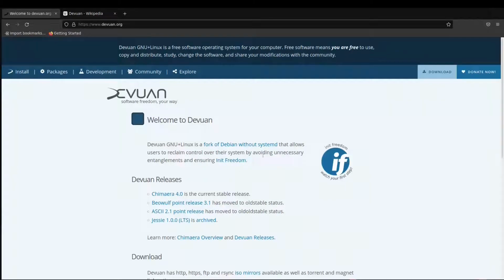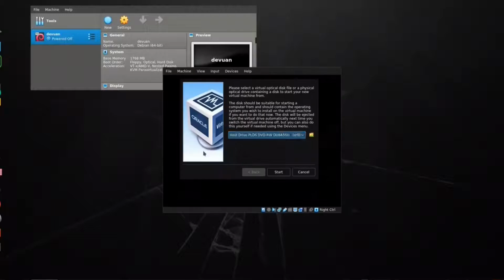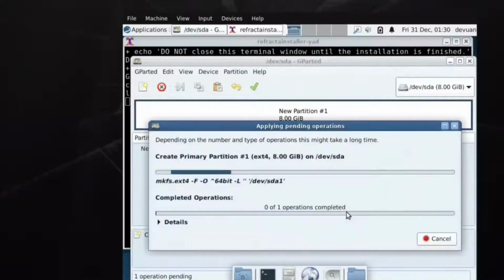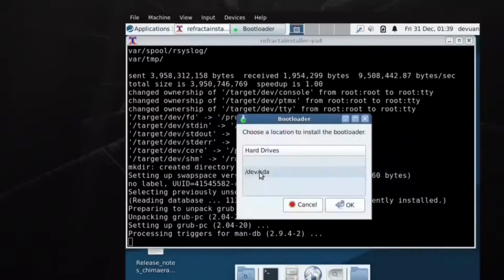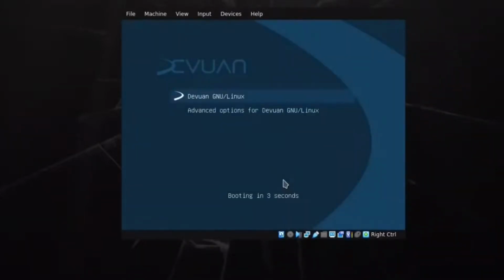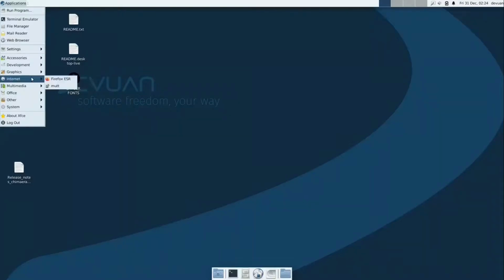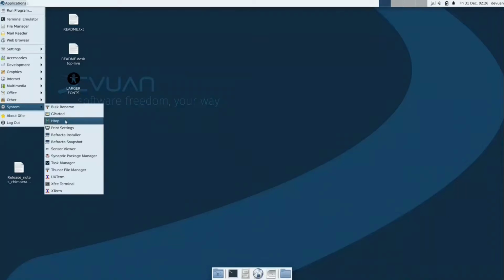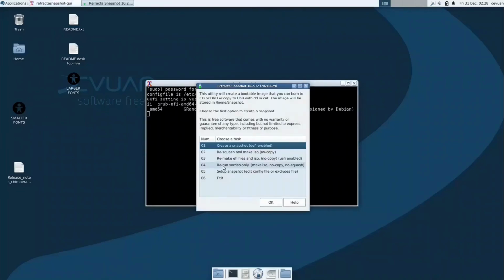Devuan, the anti-change linux distro | installation and features- part 1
Devuan is an anti-change debian distro which prohibits use of systemd as init system. The video focuses on the installation using refracta installer and will focus also on how to create an iso snapshot of system

0:00 Intro on Devuan
1:18 Installation
7:10 features